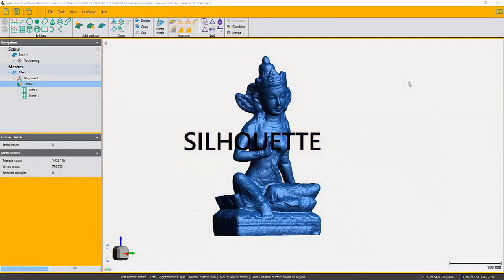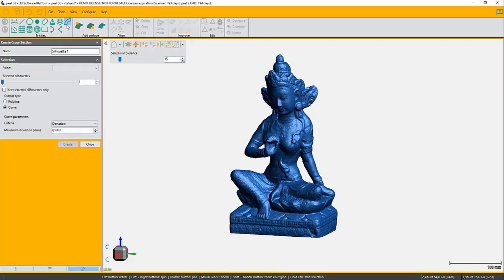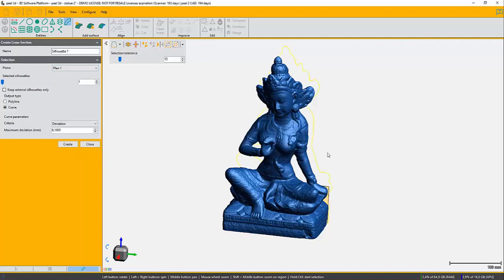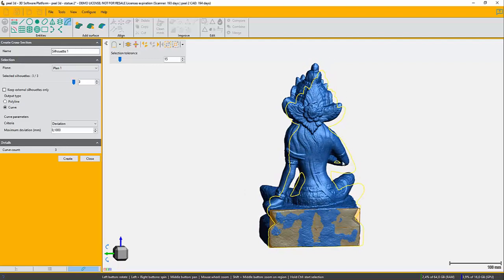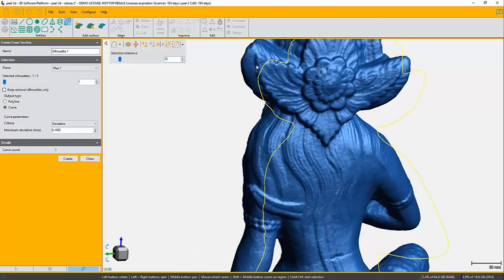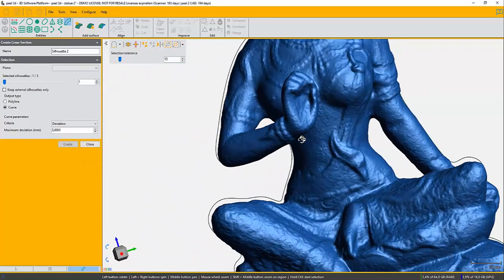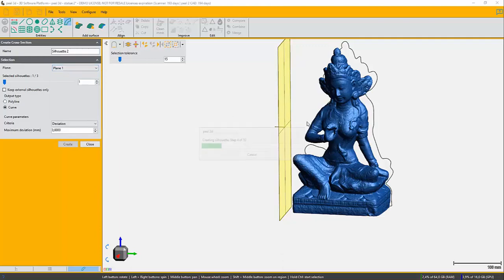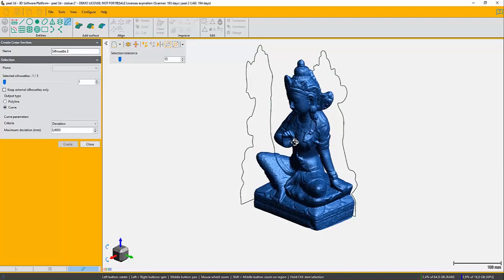peel 3d™ Training Video | Silhouette function in peel 2 CAD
This is a new very useful function in peel 2 CAD that allows extracting a shape similar to a projected shadow of your object on a plane. Very useful for fan blades as an example